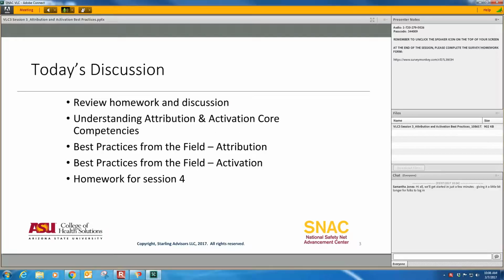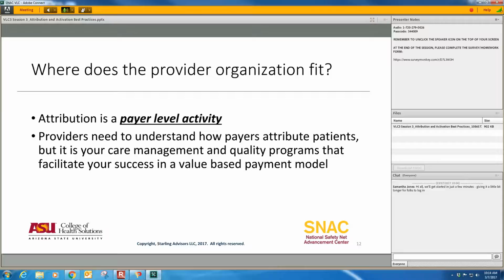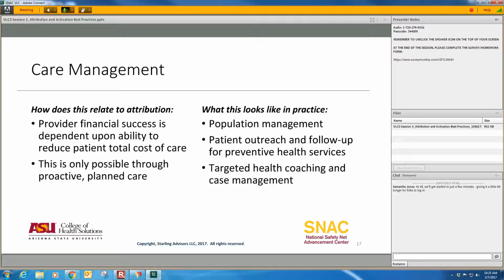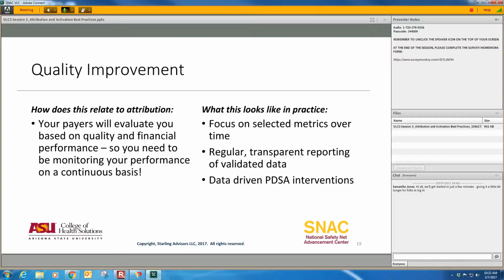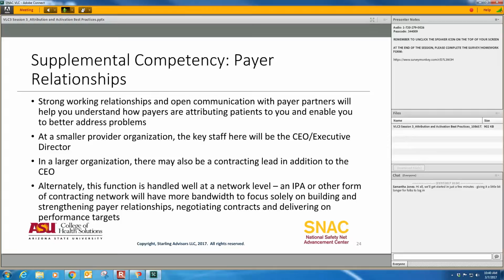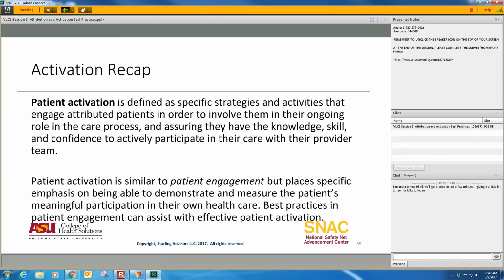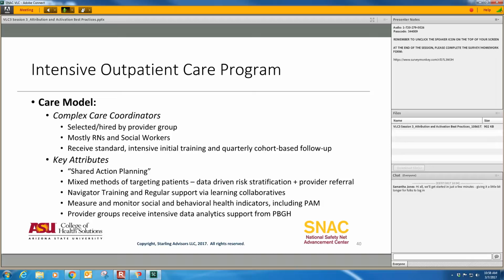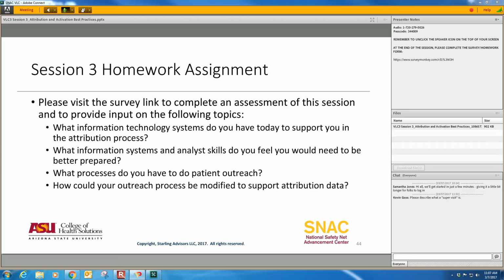Patient Attribution and Activation VLC Session 3